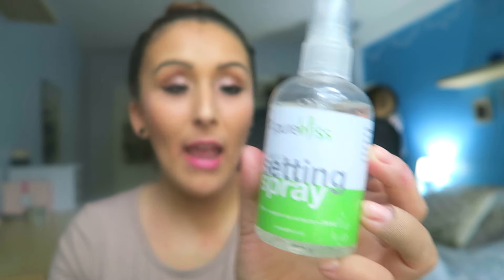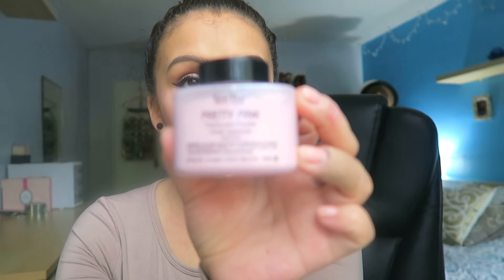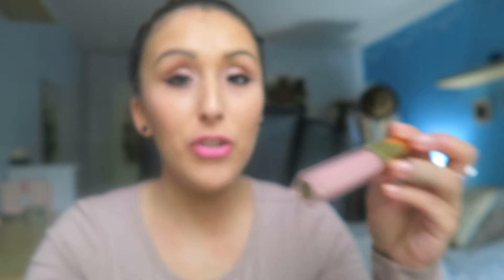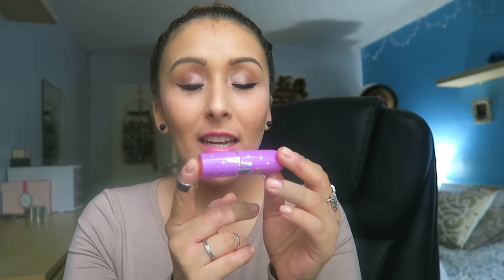AMAZON BEAUTY HAUL!